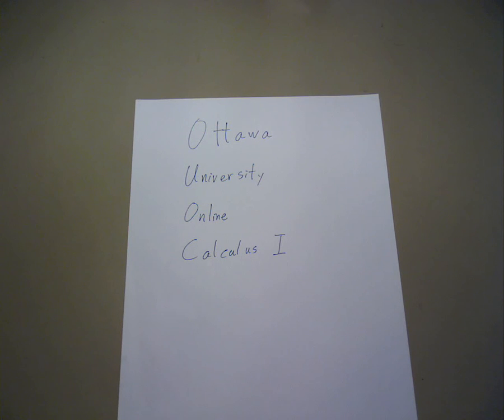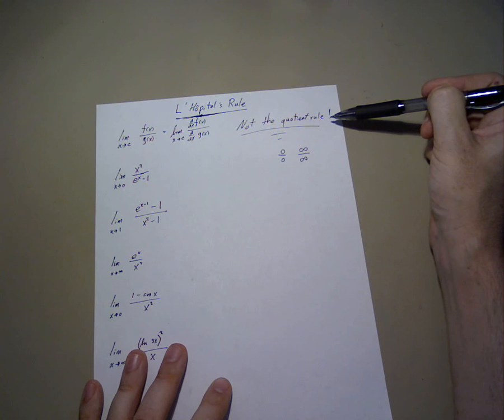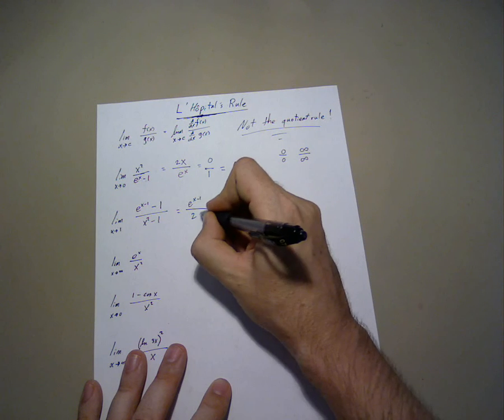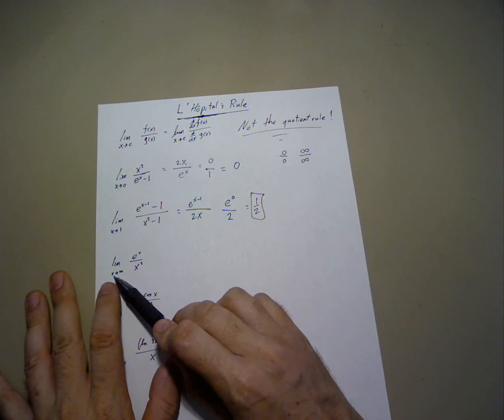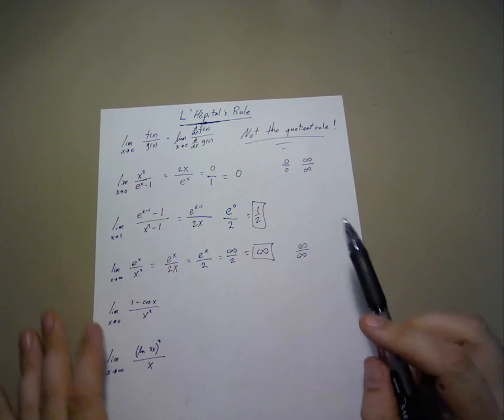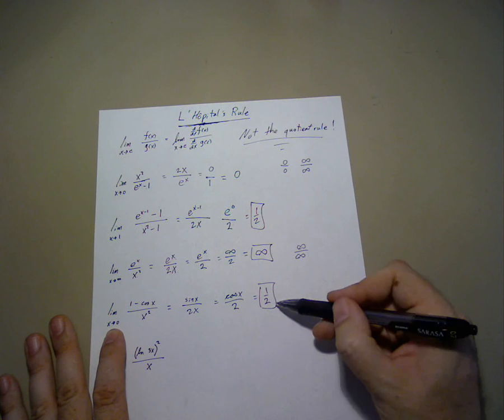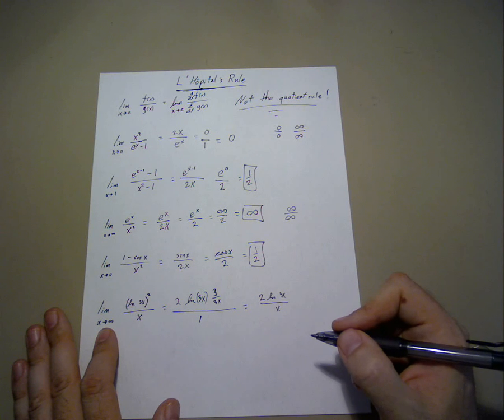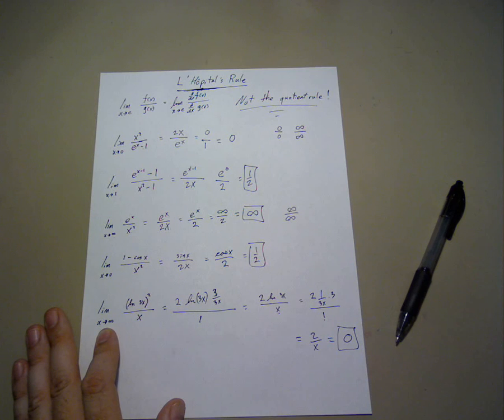Calculus 1 L'Hopitals Rule Week 6